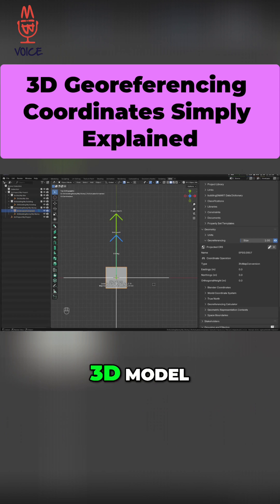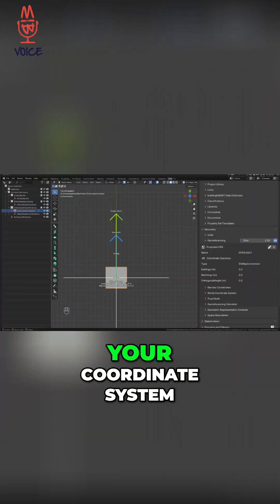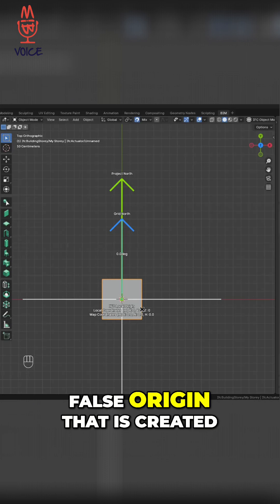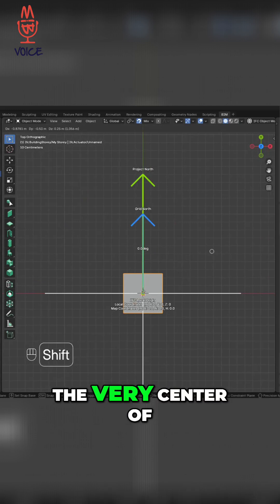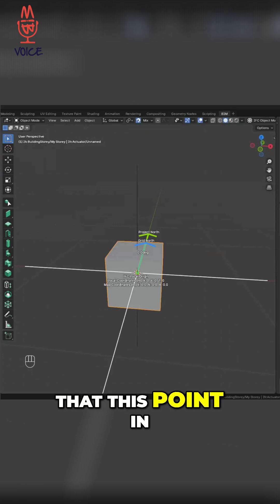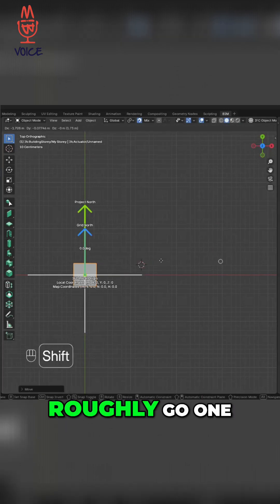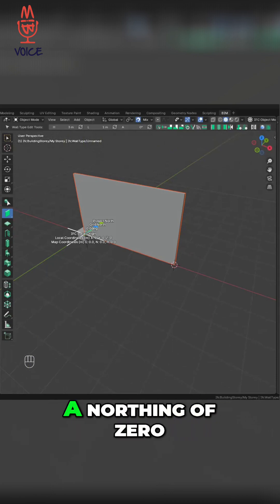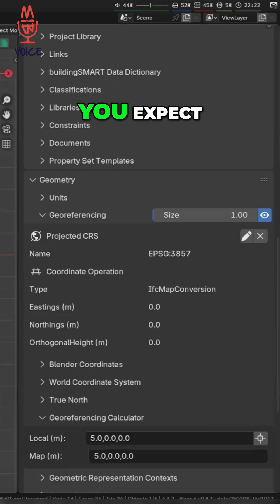3D Georeferencing Coordinates Simply Explained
🚨 Curious about the Bonsai Bootcamp and want to learn more?

Book this free 30-minute 1:1 call with me to get a clear overview of what the Bootcamp includes, how it works, and how it can help you work smarter with IFC and Bonsai. We’ll explore whether it aligns with your current workflow and goals.

No pressure. Just a focused conversation to help you decide if it’s the right step toward improving your openBIM workflow and getting more value from your data.

Petru Conduraru
Helping BIM professionals master IFC, Bonsai and openBIM workflows